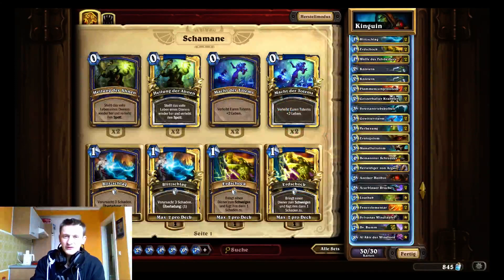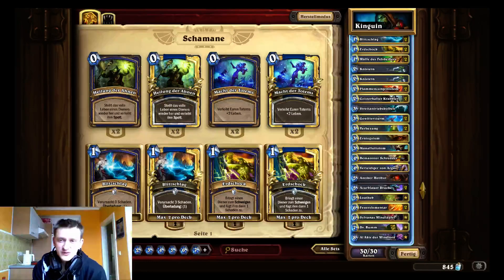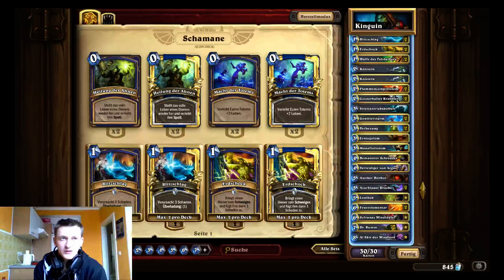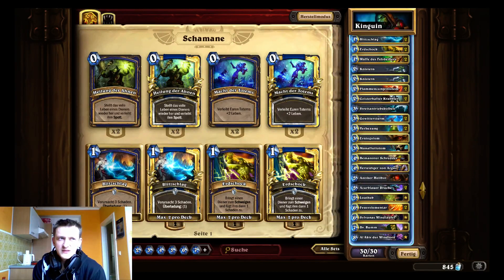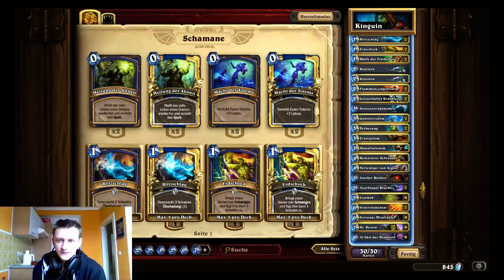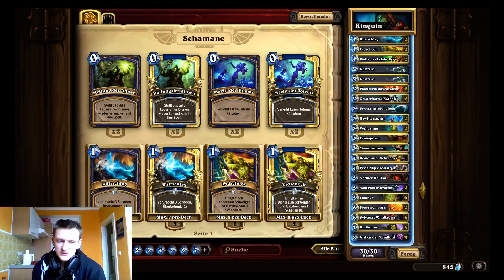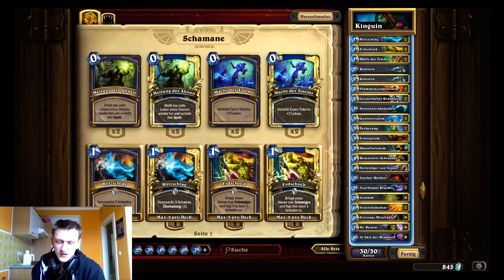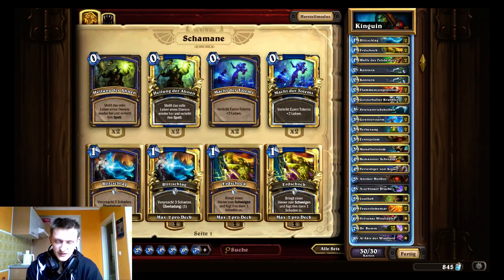Hearthstone GvG: Gaara's Kinguin Tournament Shaman Deck Tech